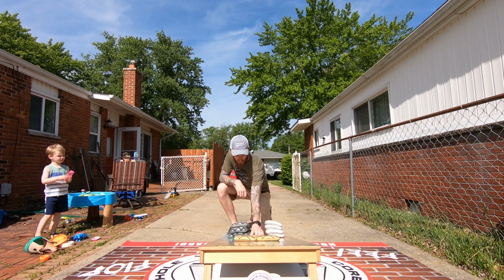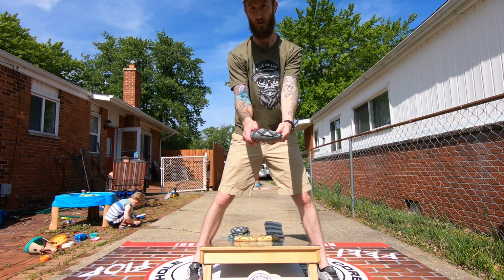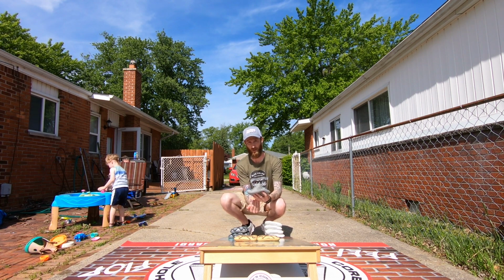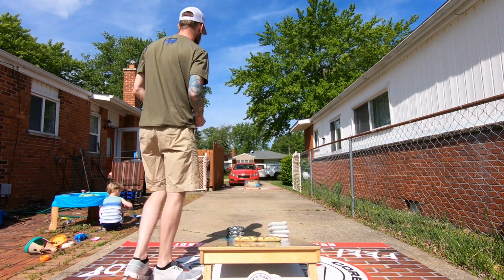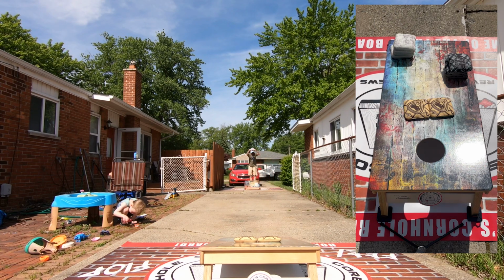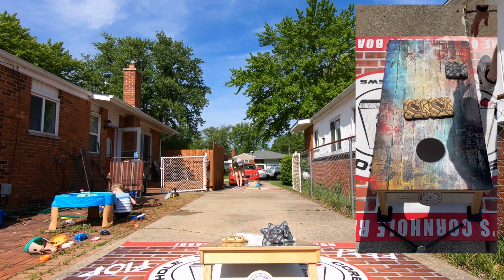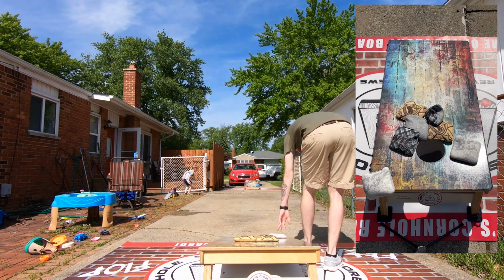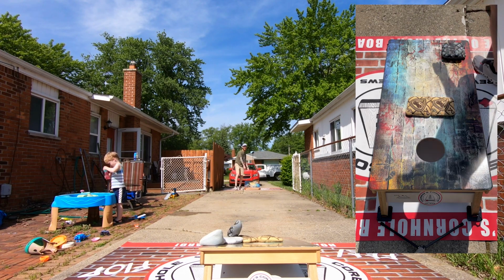Episode 152: How to throw a Roll Bag in Cornhole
My attempt to explain to you guys, somewhat tutorial style, on how to throw a roll bag. This is a very usable shot if you can dial it in, it's minimal risk and maximum reward. I really enjoy hitting the roll bag, but it takes a lot of time and effort to throw. Don't lose your normal slide attempting this shot!

Support me!